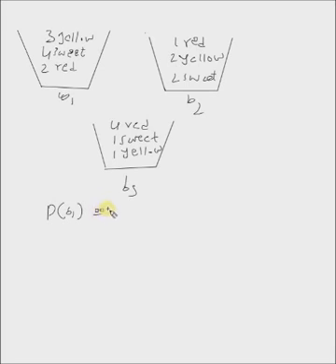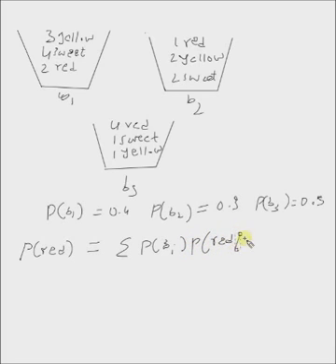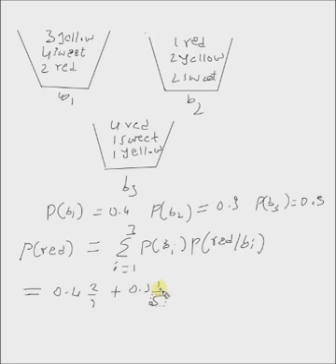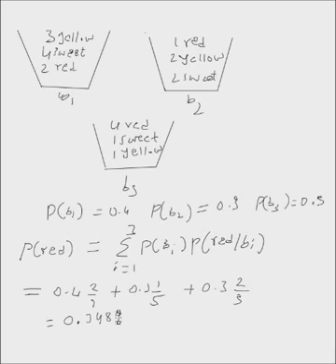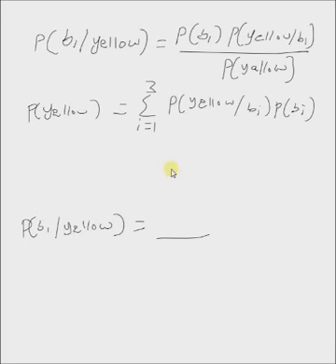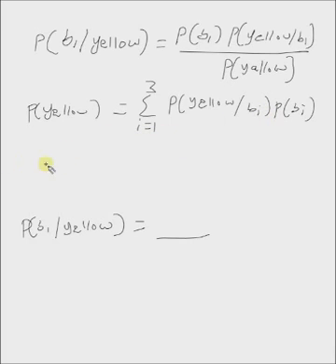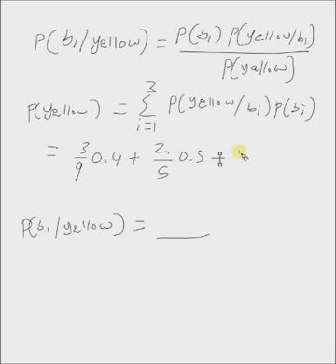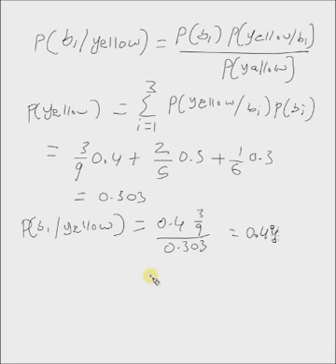Probability Basics: Sum and Bayes rules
Sum rule and Bayes rule